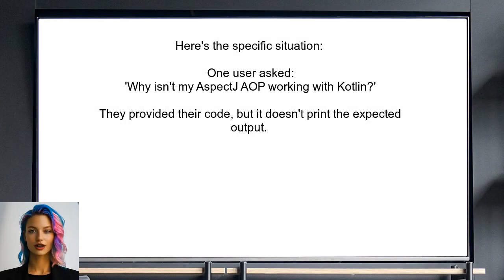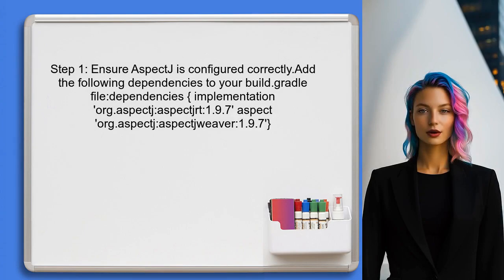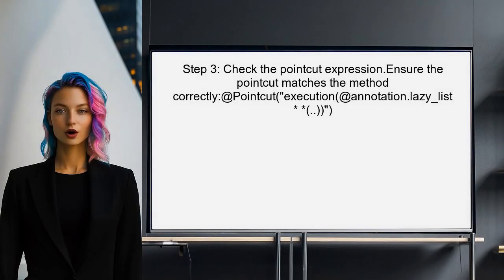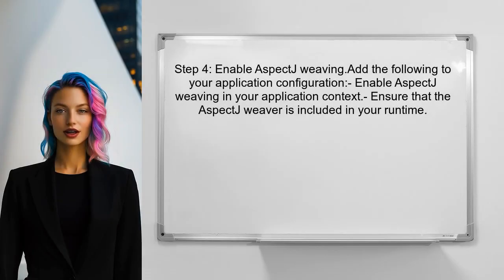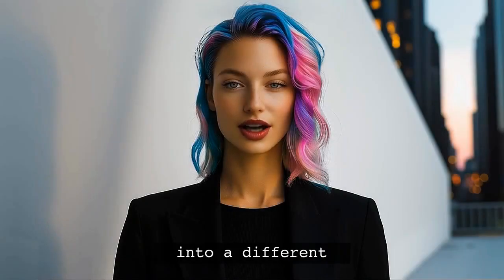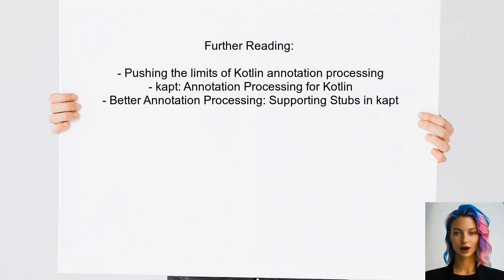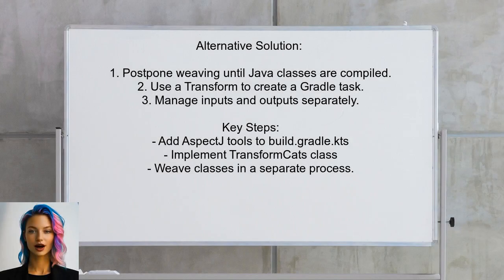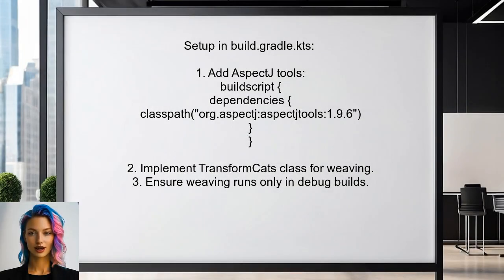How to Fix AspectJ Not Working with Kotlin: Common Issues & Solutions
In this video, we delve into the challenges developers face when integrating AspectJ with Kotlin. As Kotlin continues to gain popularity for its modern features and concise syntax, many users encounter issues when trying to implement AspectJ for aspect-oriented programming. Join us as we explore common pitfalls and provide practical solutions to ensure a seamless integration, helping you enhance your Kotlin applications with powerful aspect-oriented capabilities.

Today's Topic: How to Fix AspectJ Not Working with Kotlin: Common Issues & Solutions

Related to: aspectj, kotlin, aspectjnotworking, kotlinissues, aspectjsolutions, kotlinprogramming, aspectjtroubleshooting, kotlindevelopment, commonissues, programmingsolutions, aspectjintegration, kotlinaspect-orientedprogramming,